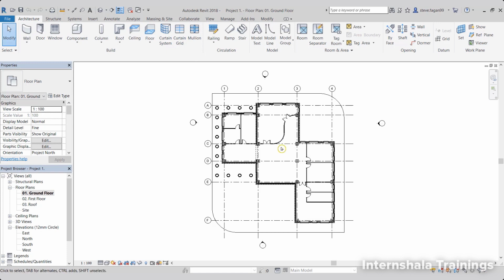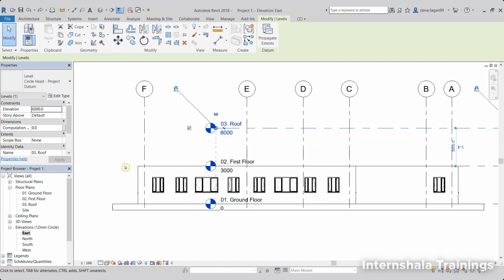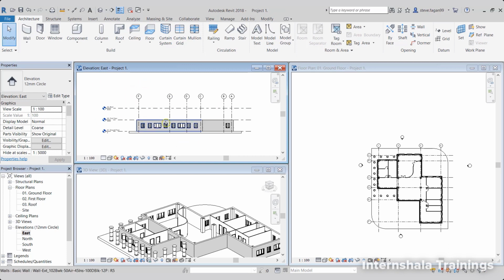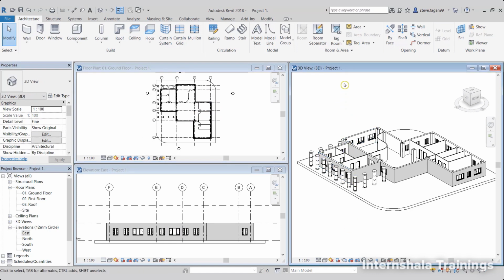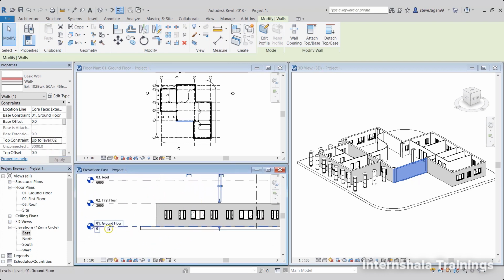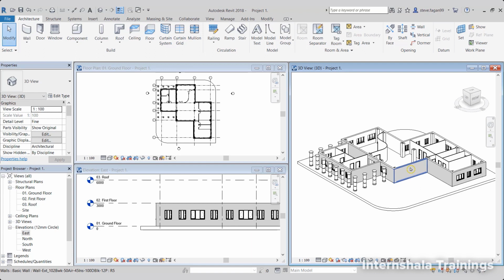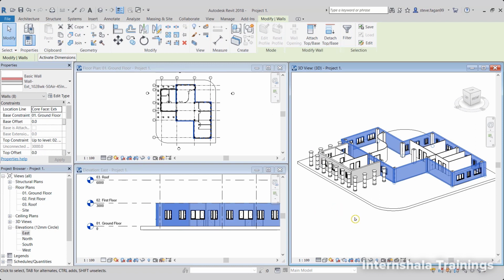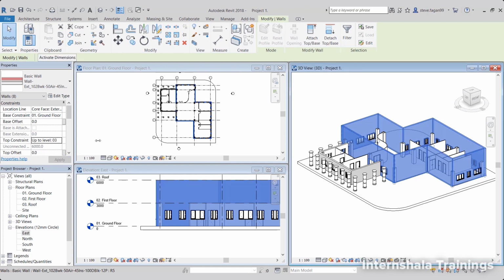Revit Tutorials- Increasing Top Constraint 1 in revit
this video is all about how to increase the top constaint in revit.